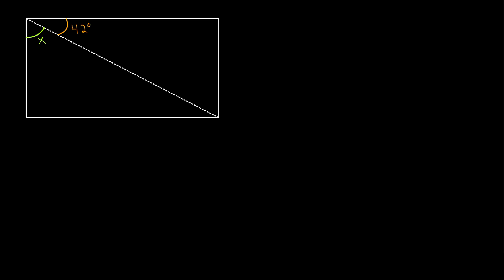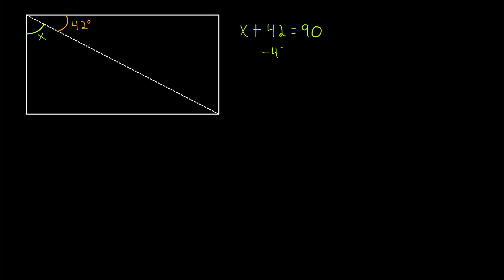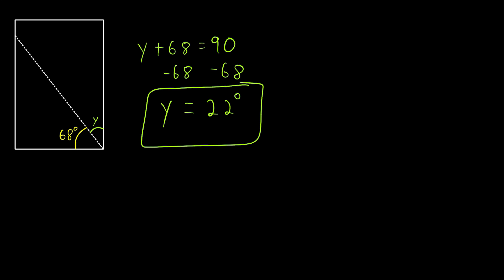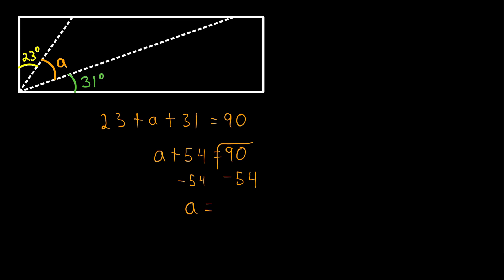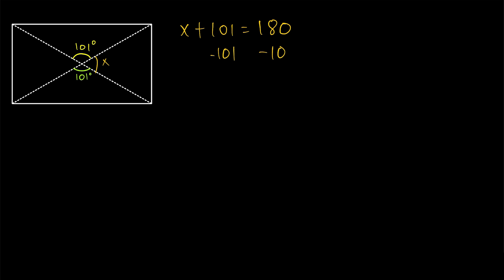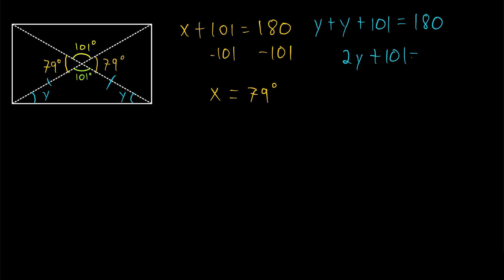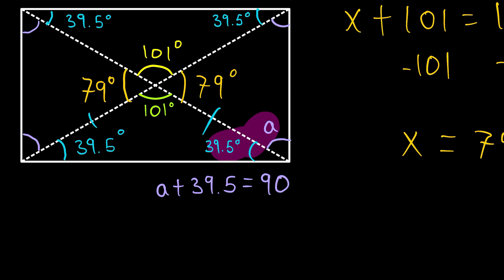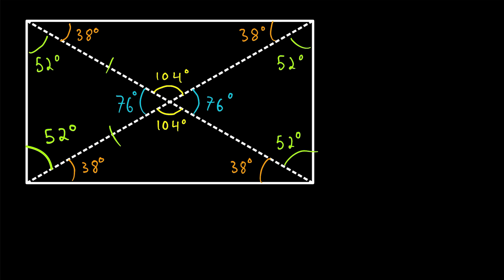Finding Angles in a Rectangle | Geometry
We go through several example problems finding unknown angles in rectangles. The key fact we have to remember is that every angle of a rectangle is a right angle - meaning they're 90 degrees! We'll also need to remember that the diagonals of a rectangle bisect each other, that vertical angles are congruent, we'll need the isosceles triangle theorem, and more for the trickier problems!